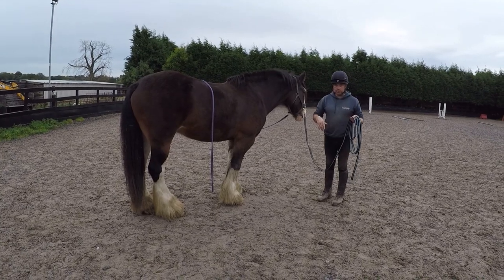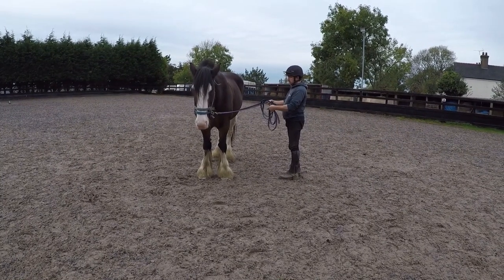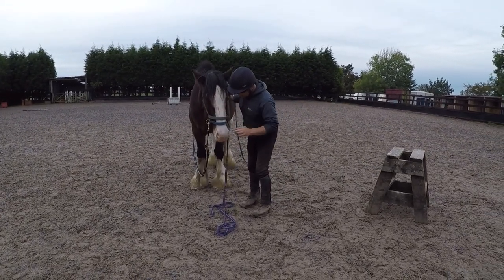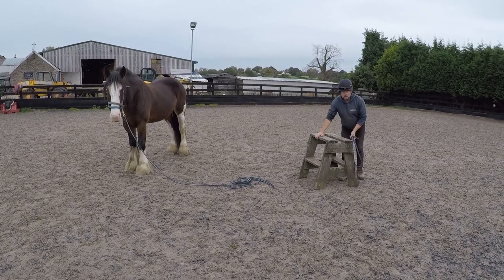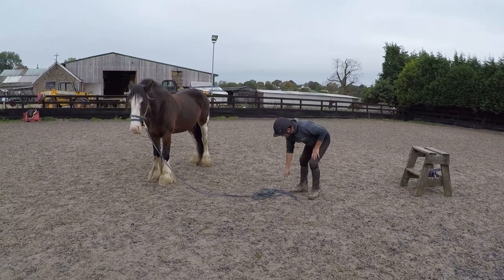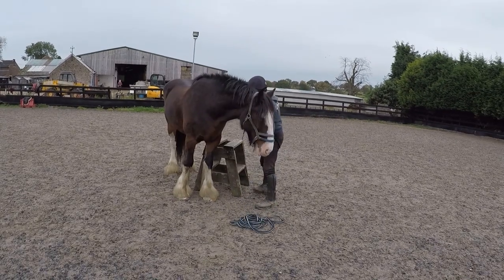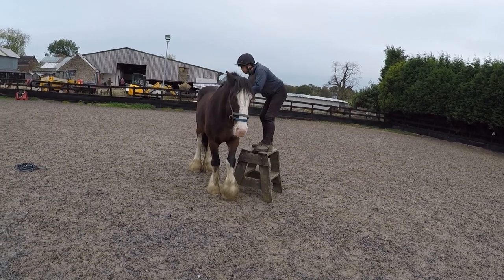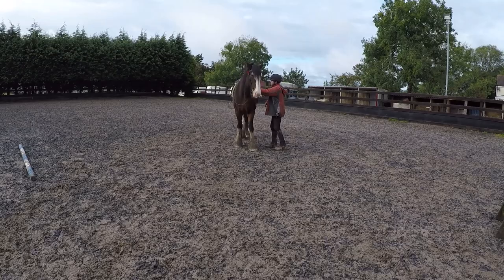TrainingTuesday Ep1. The Mounting Block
Jodie the Shire Horse goes through the process of training to the mounting block.  This video describes the basic process of getting a horse to the mounting block under its own steam.